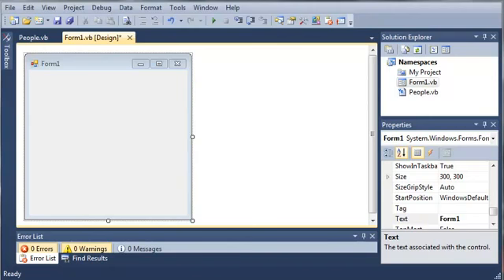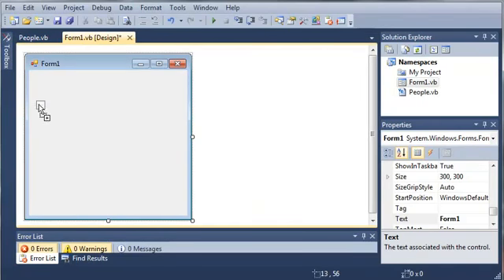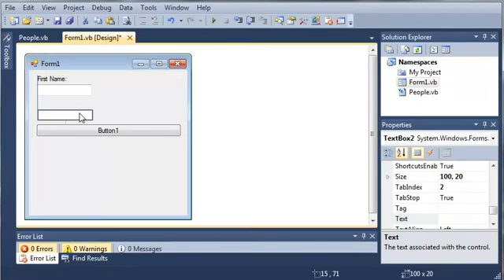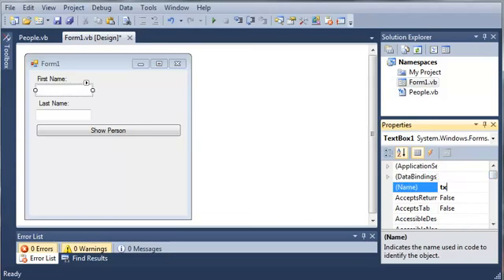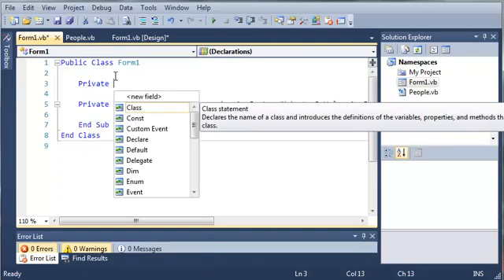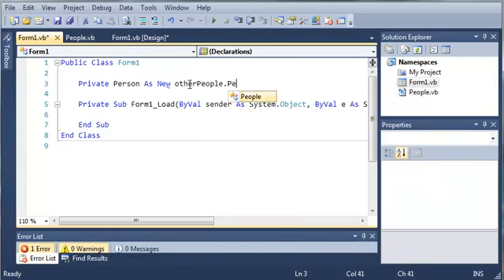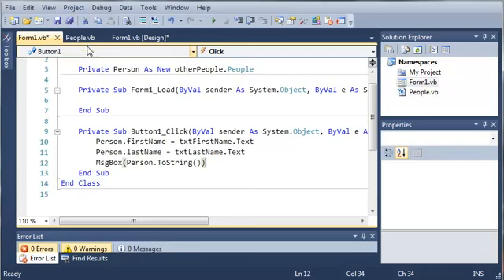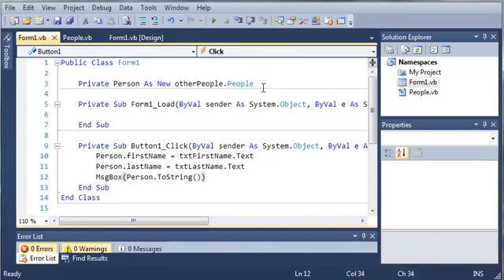_Visual Basic Tutorial - 103 - Accessing Classes in Namespaces = BY ARMAN